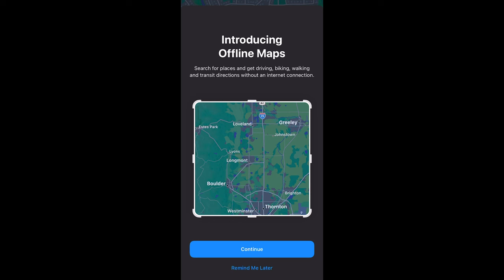Apple Watch Offline Topo Maps - How it Works! (WatchOS 10)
In-depth look at the new Apple Watch Topographic Maps and Offline Maps features with WatchOS 10 and iOS 17.